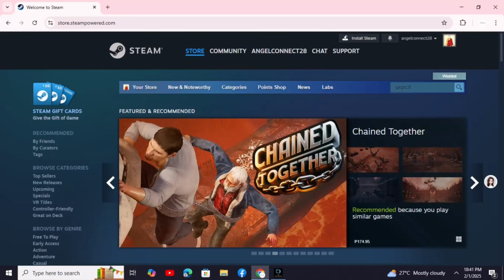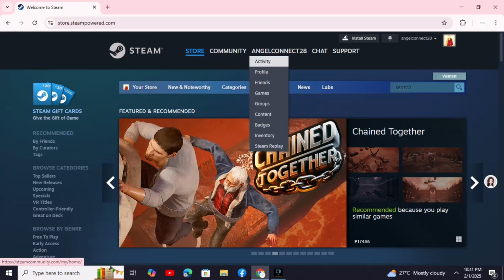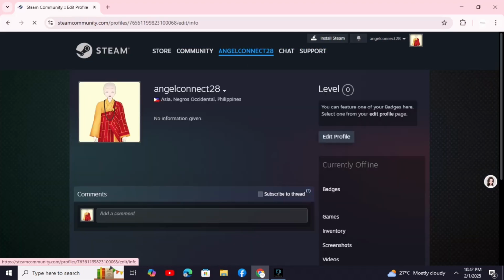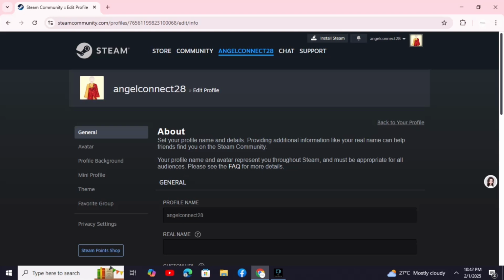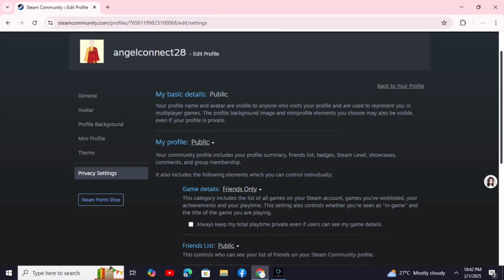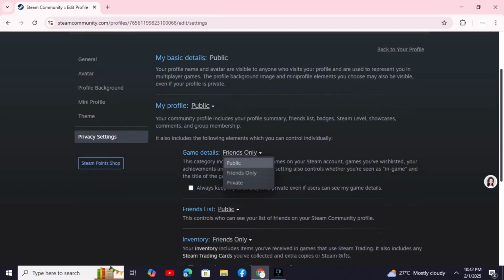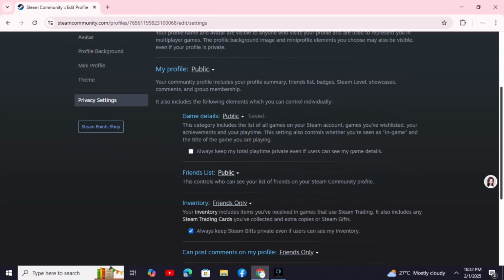How to Fix Can't Add Friends on STEAM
**How to FIX Steam Can't Add or Find Friends!**

Steam's friend system is essential for connecting with other gamers, but sometimes it can malfunction, preventing you from adding or finding friends. This video explores various troubleshooting steps to resolve these friend-related issues on Steam, covering common causes and effective solutions.  We'll delve into both in-client fixes and broader network considerations.

One of the first things to try is restarting the Steam client.  A simple restart can often resolve temporary glitches or software conflicts that might be interfering with the friend system.  Completely close Steam (don't just minimize it to the system tray) and then relaunch it.

Check your internet connection.  Steam requires a stable internet connection to connect to its servers and manage your friends list.  Ensure you're online and that your connection is working correctly.  Try browsing the web or playing an online game to verify your internet connectivity.  If you're experiencing network issues, troubleshooting your internet connection might be necessary.

Verify your Steam account status.  Sometimes, account restrictions or issues can prevent you from using the friend system.  Log in to the Steam website to ensure your account is in good standing.  Check for any notifications or alerts related to your account that might be affecting your ability to add or find friends.

Check your Steam privacy settings.  Steam allows you to control your online presence and who can interact with you.  If your privacy settings are too restrictive, they might be preventing you from adding or finding friends.
Clear the Steam download cache.  Sometimes, corrupted files in the download cache can interfere with Steam's functionality.  Clearing the download cache can force Steam to re-download these files, potentially resolving the issue.

Check the Steam server status.  Occasionally, Steam's servers might experience outages or maintenance, which can affect various features, including the friend system.  Visit the Steam status page online to check for any known server issues.  If there are server problems, you'll need to wait for them to be resolved by Valve.

Ensure your Steam client is up to date.  Outdated versions of Steam can sometimes have bugs or compatibility issues that affect the friend system.  Steam usually updates automatically, but you can manually check for updates by going to Steam

Disable any third-party applications that might be interfering with Steam.  Some applications, such as firewalls or antivirus software, can sometimes block Steam's communication with its servers.  Temporarily disable these applications to see if they're causing the issue.

If you've tried all of these steps and are still experiencing problems, you can try contacting Steam support.  They might be able to provide further assistance or identify any specific issues related to your account.  Provide them with as much detail as possible about the problem you're experiencing.